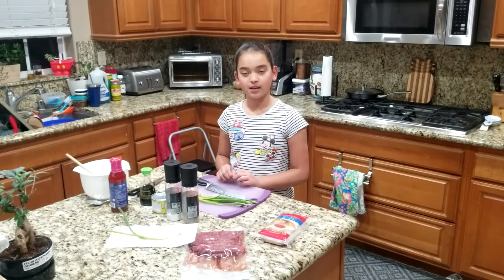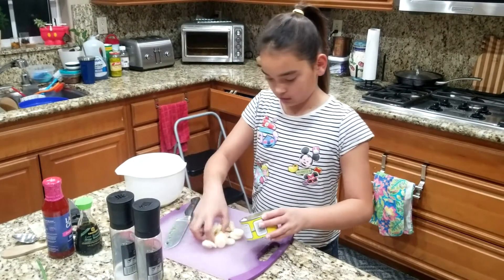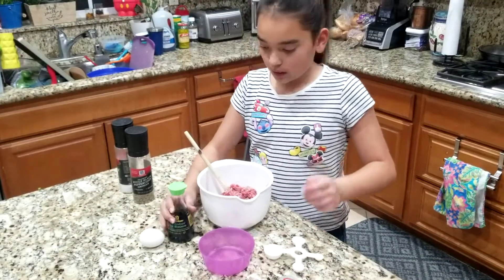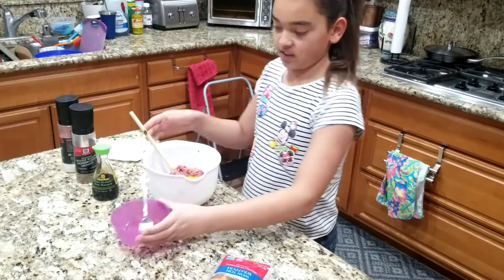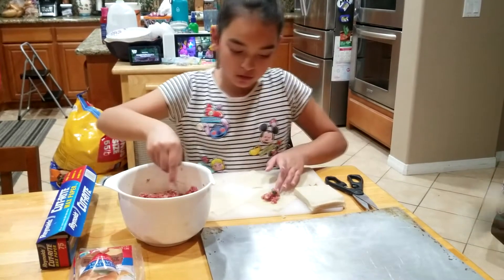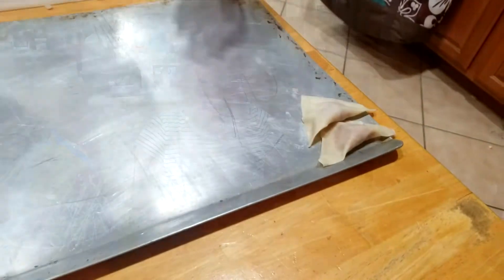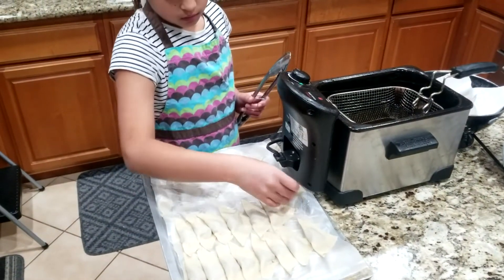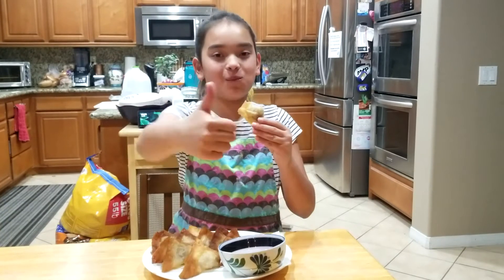Michelle's Kids Cook-off entry 2020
This is Michelle's entry for the 2020 John's Incredible Pizza Kids Cook-off